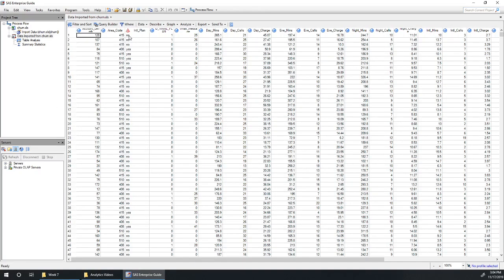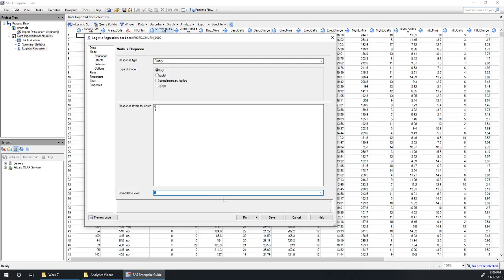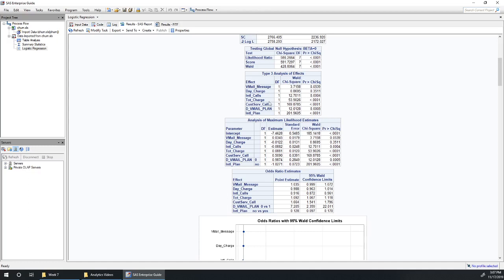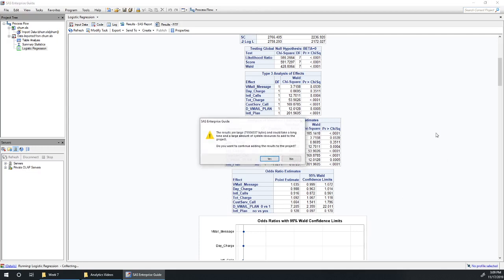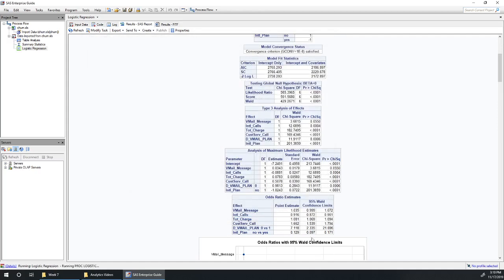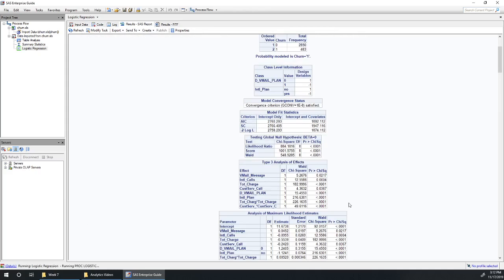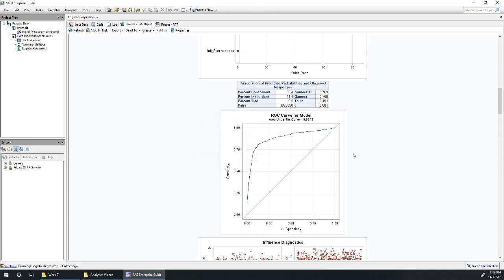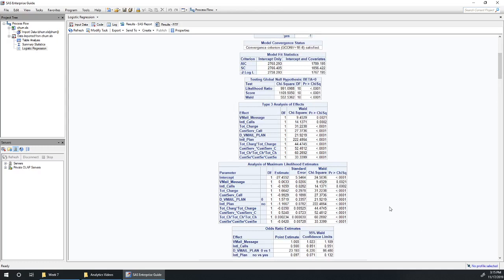Churn data: building a logistic regression model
We build a logistic regression model for the Churn data, including adding polynomial terms.